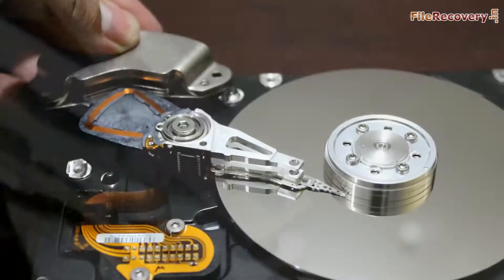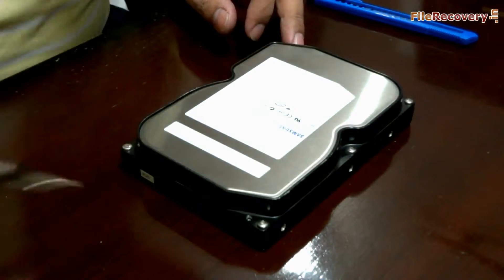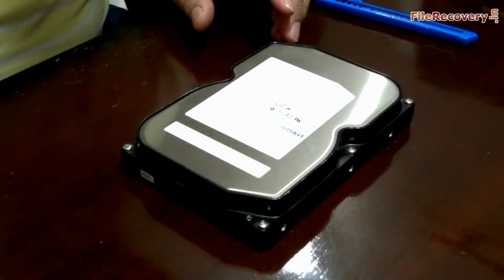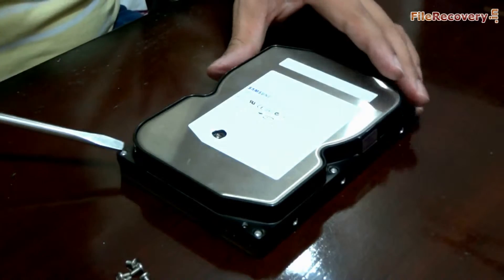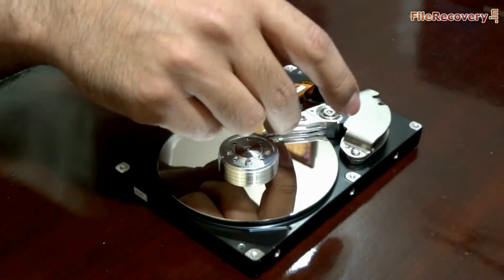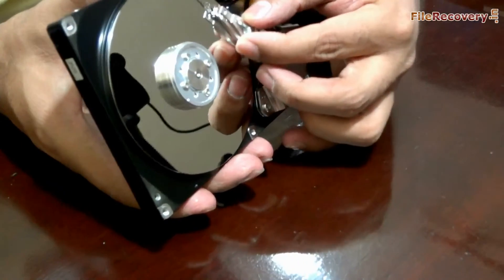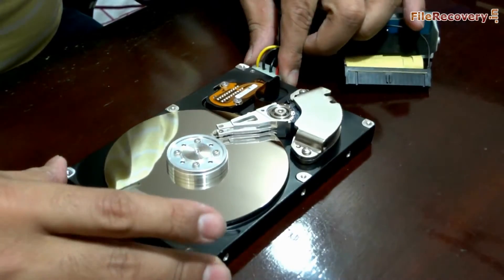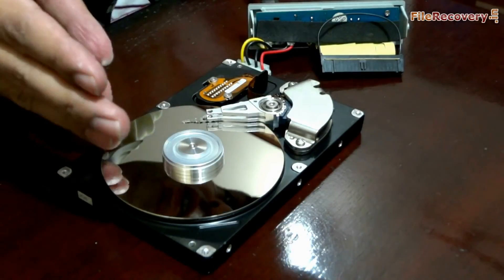Understand what is inside the hard drive and how its internal part works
In this video you will learn about what is inside the hard drive and how its internal part works in few simple steps.